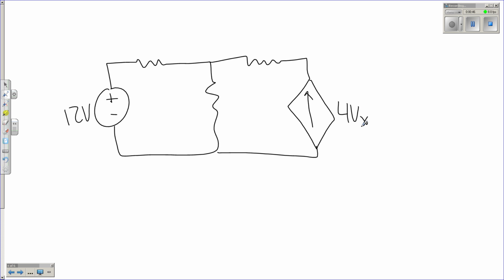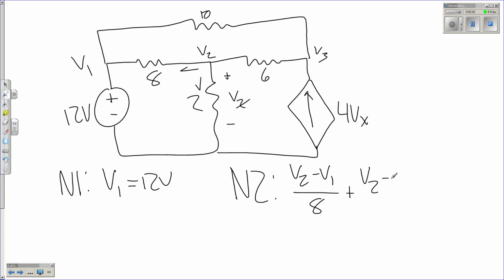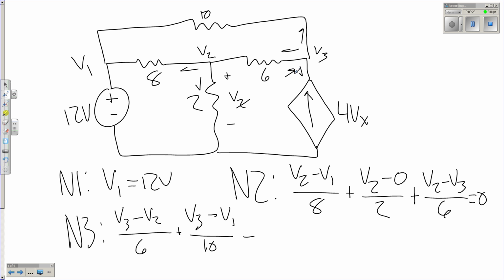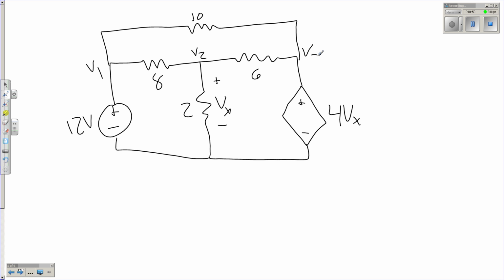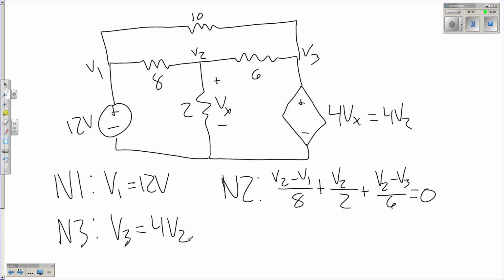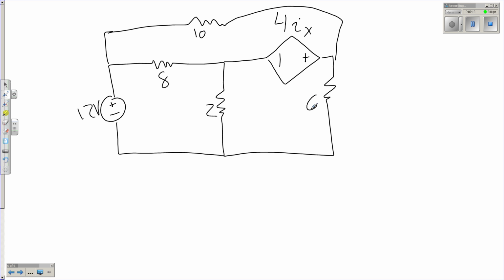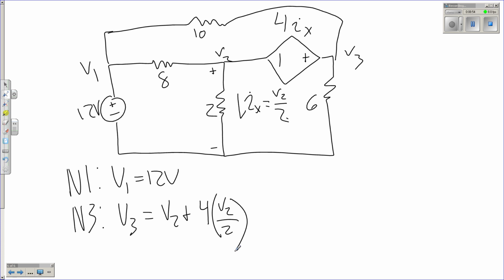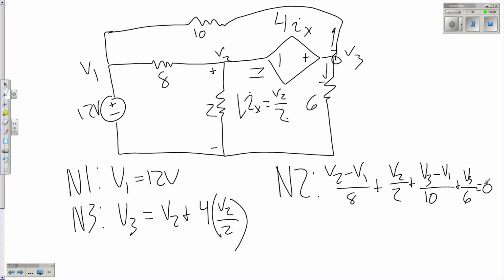2013.09.18 Node Voltage with Dependent Sources